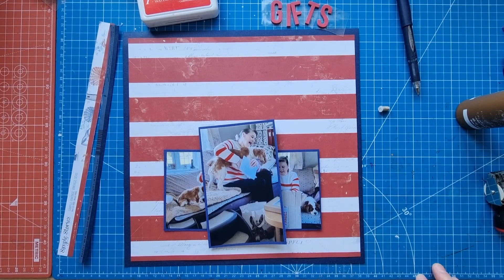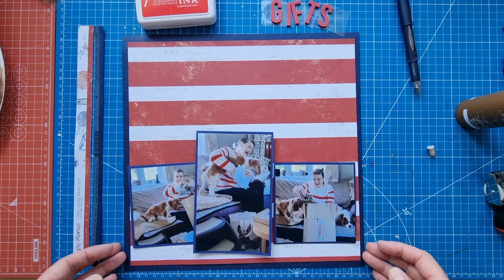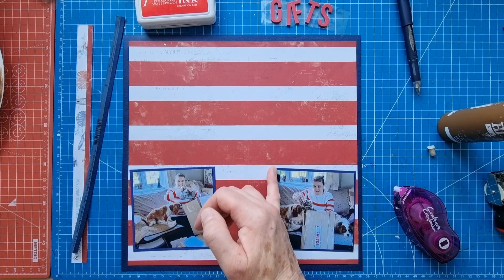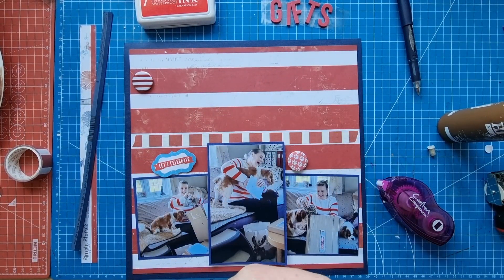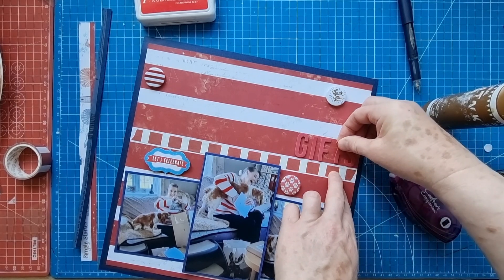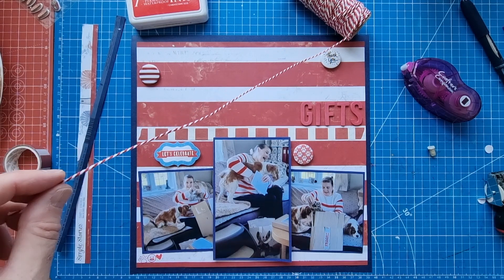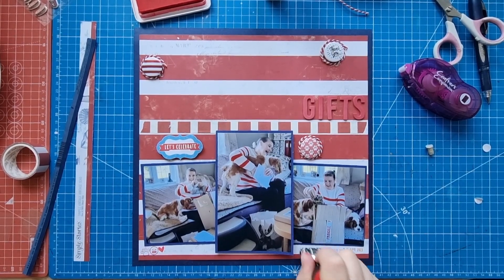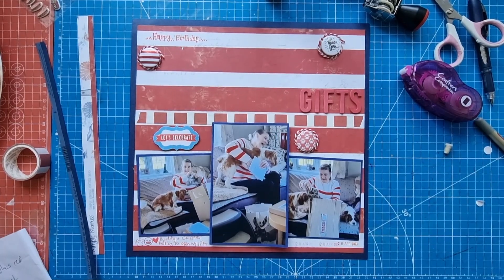"Gifts" scrapbook layout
"Gifts" 12x12 scrapbook layout of my own design  documenting opening my birthday gifts this year with assistance from my dog Buddy!

Simple Stories Simple Vintage Seas "Beach Vibes" patterned paper mounted onto Bazzill Basics "Admiral" textured cardstock forms the base of the layout.

Three photos, two 4x4 and one 4x6 spread across the bottom of the page. Photos mounted onto textured cardstock. One strip of washi tape. One die cut piece

Title created using Simple Stories Color Vibe foam alphas in Red.

Three flair pieces as scattered embellishment and twined with red baker's twine in my signature style.

A little background stamping using Ranger Ink Carnation Red.

A red Uniball fine gel pen for journalling.

Please feel free to take inspiration from my work.

I create to inspire.

"Island Scrapper"

Helen xxx